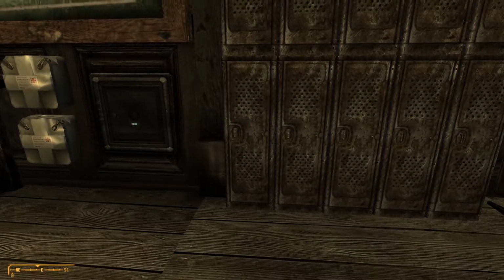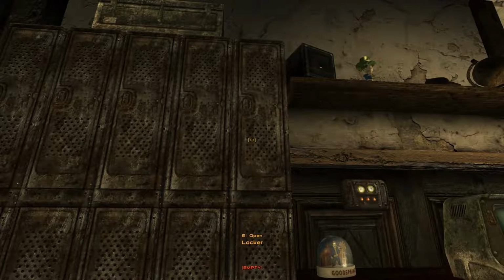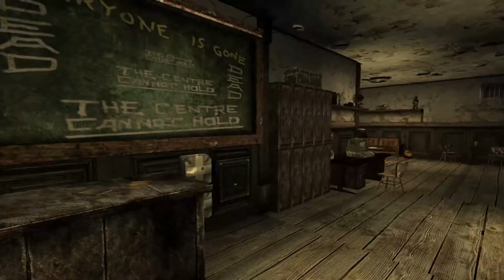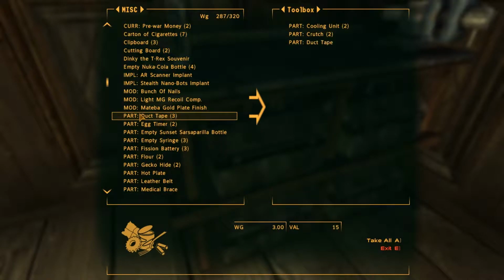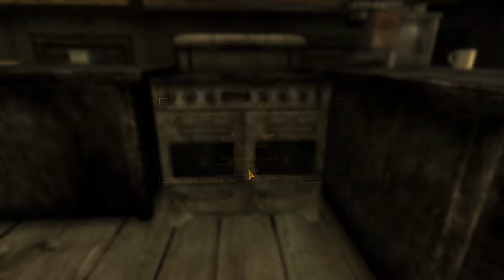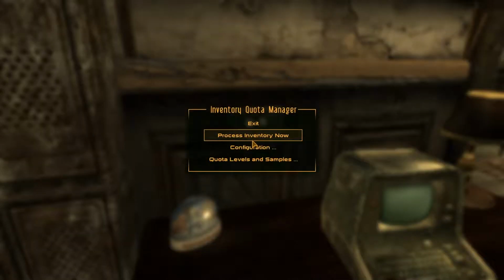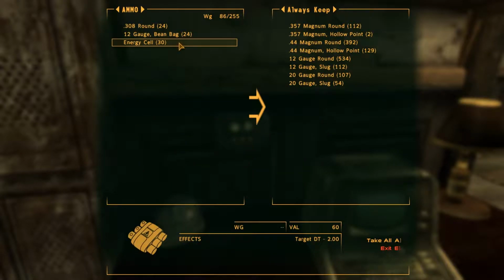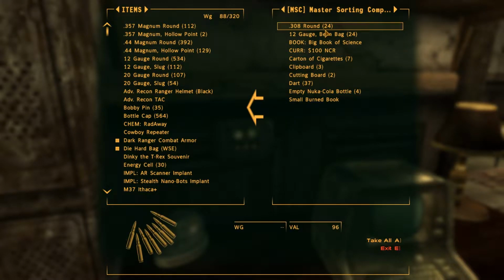Sortomatic - Dear Jessie: A Fallout New Vegas LP [15/85] (HD'ish)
We interupt this normally scheduled program with this mini-tutorial. Just the setup of the Sortomatic system for those that are interested. The continuing story of Jessie will continue in the NEXT episode.

Any ads in this video are on them and I wish them luck, I can't be bothered to argue and technically they are within their right to protect (or at least benefit from) any use of their property as they see fit.

Intro song excerpt from Rollergirl - Dear Jessie [Millenium Trance]

oHUD
Sortomatic
New Vegas Redesigned II
Interior Lighting Overhaul - Core
SomeguySeries
ELECTRO-CITY - CompletedWorkorders
ELECTRO-CITY - Highways and Byways
The New Bison Steve Hotel
NVWillow
Afterschool Special
Project Nevada - Core
Project Nevada - Equipment
Project Nevada - Rebalance
Project Nevada - Cyberware
Project Nevada - Extra Options
More Perks
NevadaSkies
Advanced Recon Tech
Interior Lighting Overhaul
MikotoBeauty
DarNifiedUINV
The Mod Configuration Menu
Project Nevada - Rebalance Complete
More Perks Update
Vurt's WFO
NVR- Recommended
WeaponModsExpanded
Alternative Start
Project Nevada - Cyberware Additions
dD - Enhanced Blood Main NV
Readius_NV
Julie Farkas with normal hair
Laurens_Bathroom_poetry
JIP Companions Command & Control
CourierCacheWSE
MM Headhunter
Lucky Charms - Hard
MikotoBeauty
Roberts_NewVegas
veronica_no_hood
New Vegas redesigned- Honest Hearts
SunnyCompanion
NewVegasBounties
NewVegasBountiesII
NewVegasBountiesII Fixes - DLCs
TheInheritance
Russell
LFox Bottle That Water
Delay DLC - DM + HH + OWB + LR + GRA
Motorcycle replacer V2
Advanced Recon Gear
Advanced Recon Tech
Easy Unlocking and Easy Hacking
M37Ithaca
CShotgun
MB500.esp
WeightlessAmmo
WeightlessAmmo_Vanilla
Mateba
G36K
Uzi
HKUSP
MaresLeg
Desert Armor
Glove_be_gone
Brotherhood and House Alliance
Bennys Lucky Suit
Lucky Authority Glasses
Benny's Lucky Lighter
The Weapon Mod Menu
Centered 3rd Person Camera - Unraised
FlashlightNVSE
IDreamOfElectricSheep
ILO - Nevada Skies Patch
ILO - NVWillow
Quick Trade
Jezebel
ELECTRO-CITY - Darker Nights
ELECTRO-CITY - Inventory Sorters Compatibility Patch
Advanced Recon Desert Ranger Helmet
LFox Missing Ammo Recipes GRA DLC
LFox Missing Ammo Recipes HH DLC
LFox Missing Ammo Recipes
Improved-ammoingredientsloot
ammoingredientsloot.esp
JIP Improved Recipe Menu
DoubleVendorMoney
SVD
AllCompanionsEssential 2.0b
Interior Lighting Overhaul - Ultimate Edition
NevadaSkies - Ultimate DLC Edition